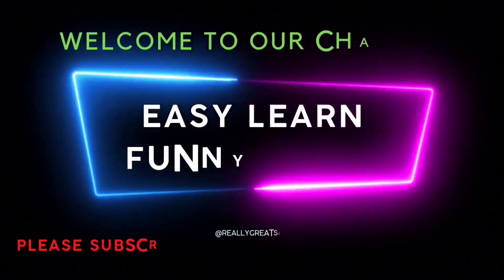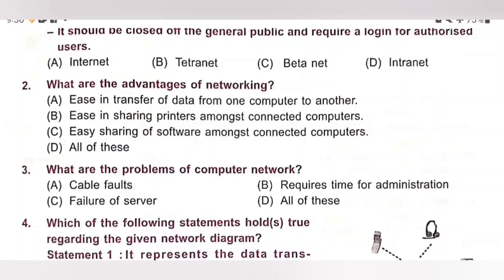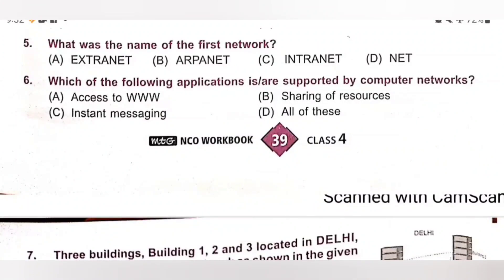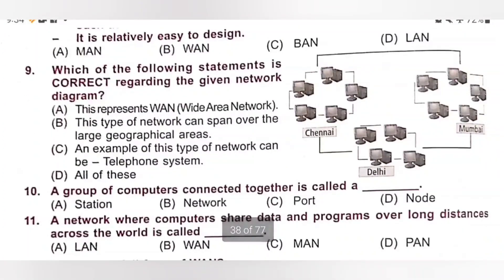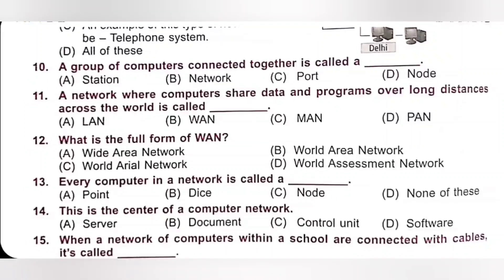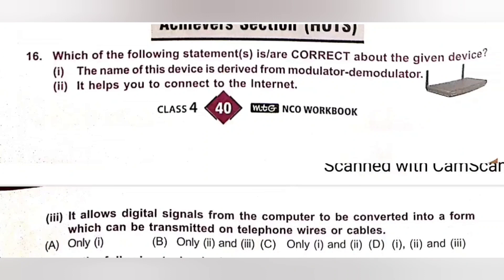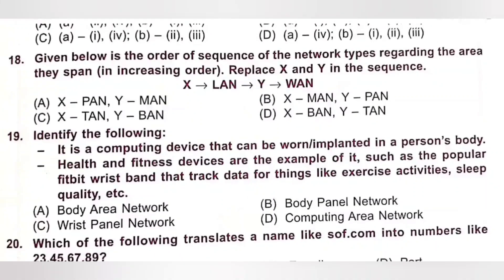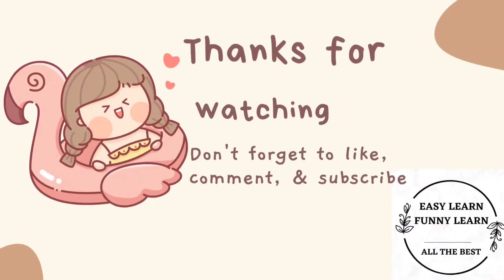Class 4/SOF -NCO / Ch7 - Computer Networks